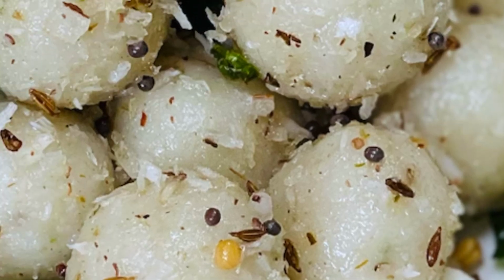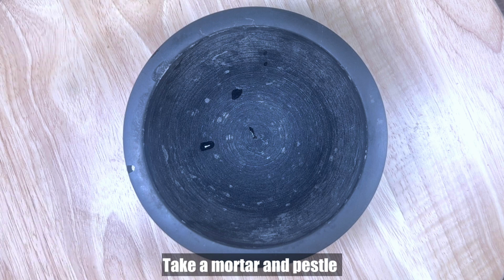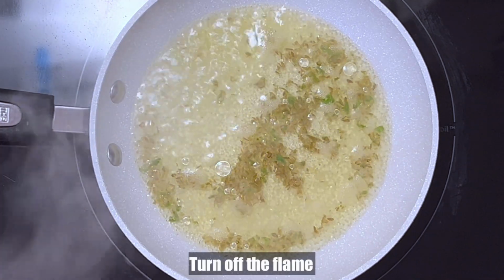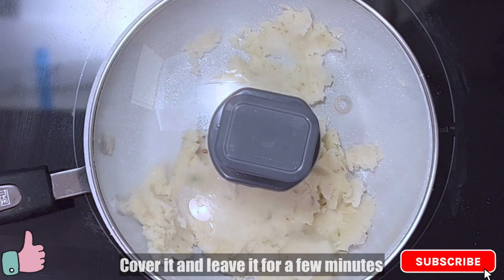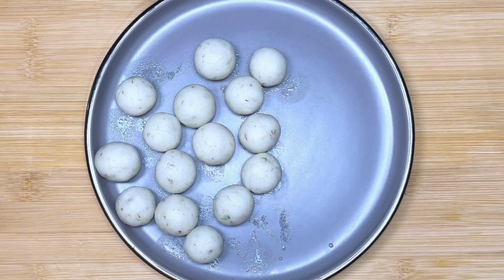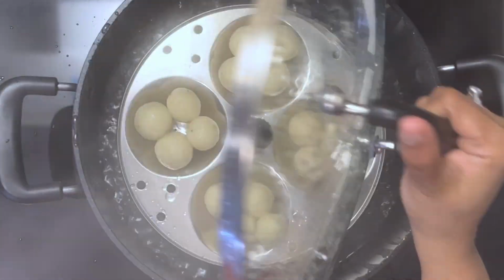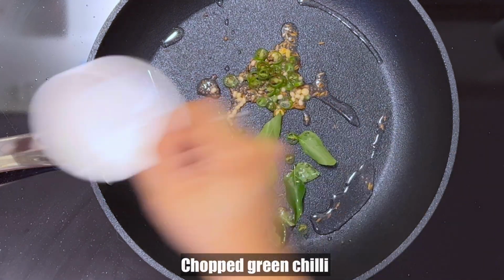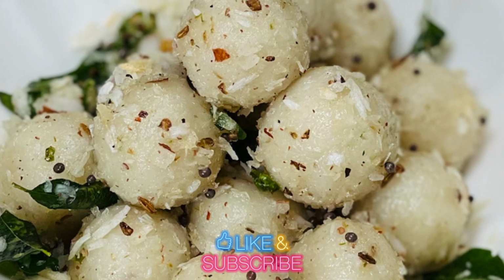Undrallu | KaramUndrallu | Ammini Kozhukattai | Talimpu Undrallu | Ganesh Chaturthi recipes| English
This Undrallu recipe is very famous in Andhra Pradesh and Tamil Nadu for Ganesh Chaturthi or Vinayaka Chavithi festival. These undrallu recipe is made with rice flour and this is not only festival special this can also be made as an evening snack.
Sometimes rice flour balls will be wasted and not eaten by anyone because they are bland... but if you try this recipe in this way everyone will love it even kids will love eating them.
Ganesh Chaturthi special | Ganesh Chaturthi recipes | Vinayaka Chavithi special recipes | How to make undrallu | Undrallu recipe in English | Ammini Kozhukattai | mani kozhukattai